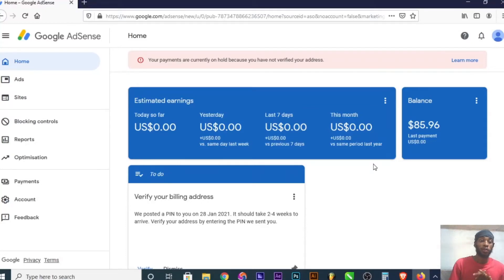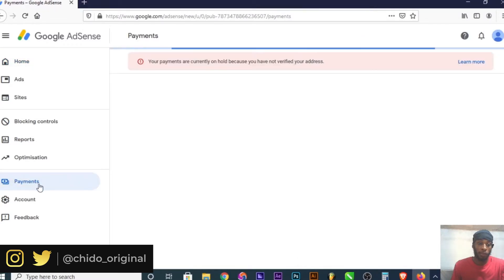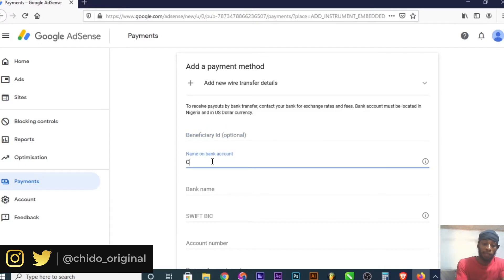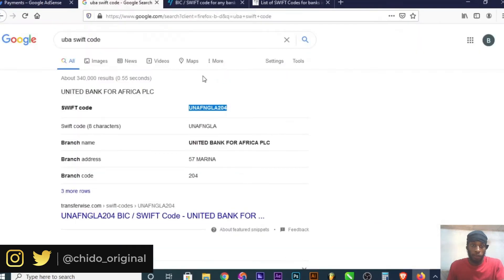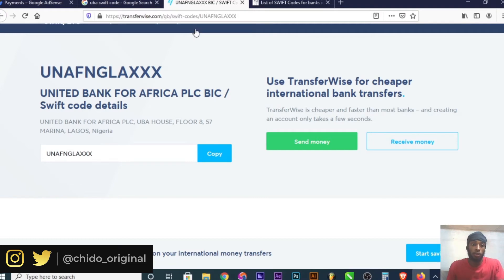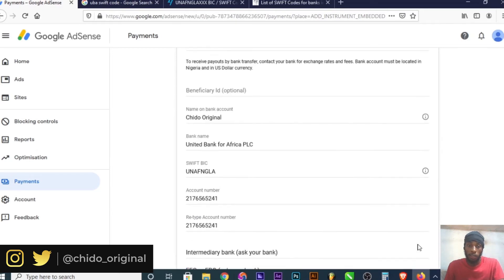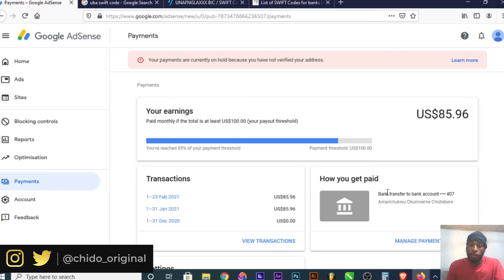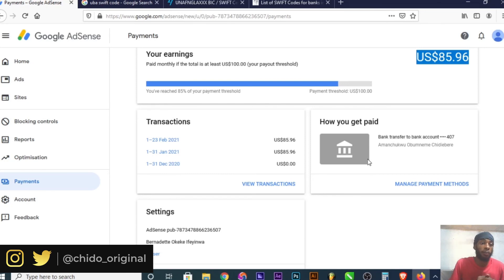Google AdSense - How to Add Payment Method in Google AdSense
In this video, You will learn how to link your bank account (dollar, pounds, euro-based) to your Google AdSense account in 2021.

***CHAPTERS***
0:00 - Intro